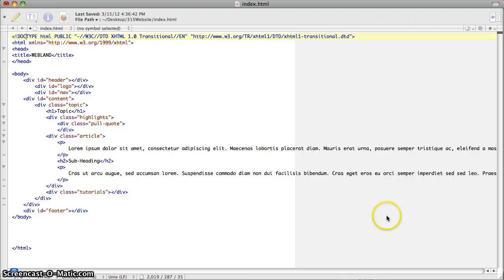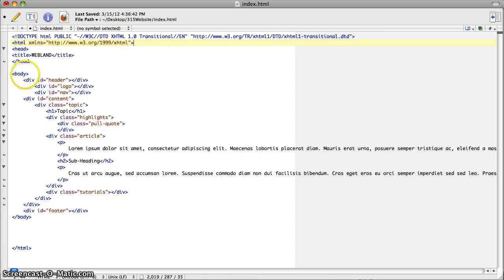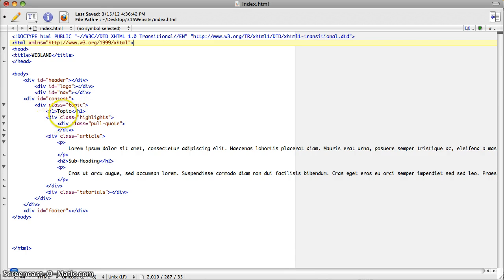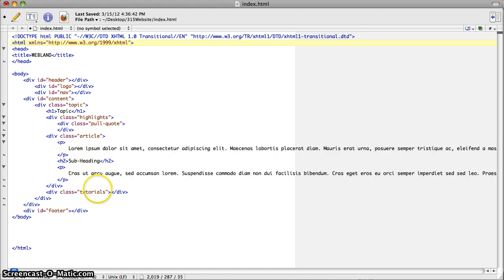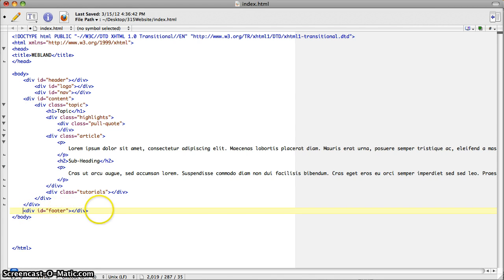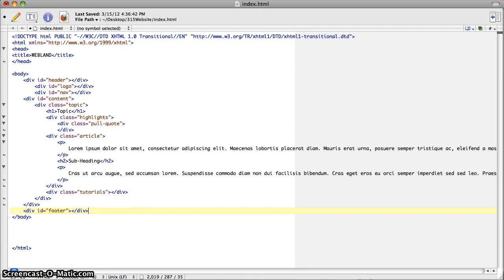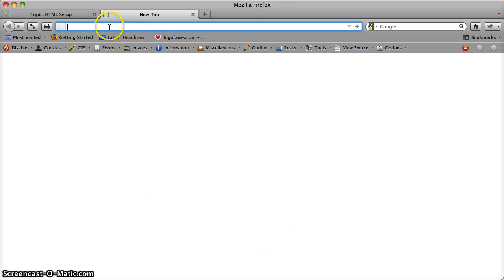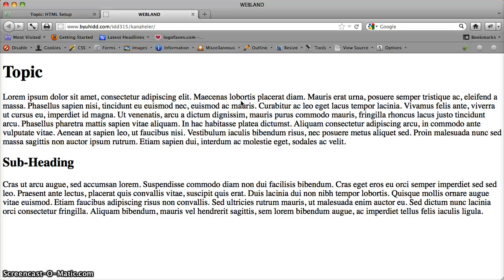IDD 315 - HTML Setup (Kanahele, Rachel)